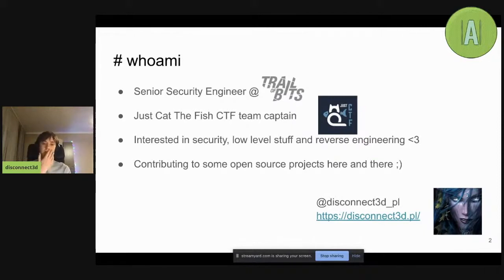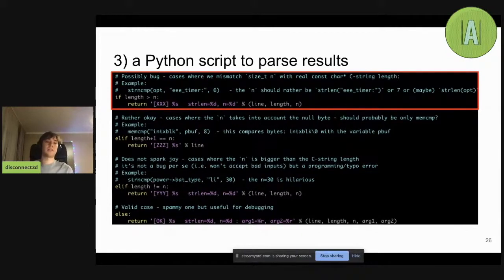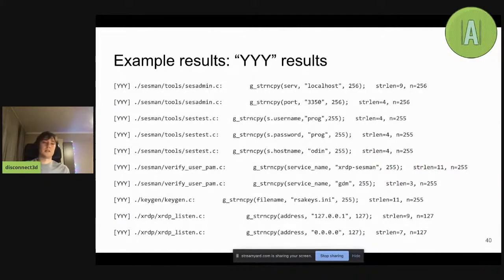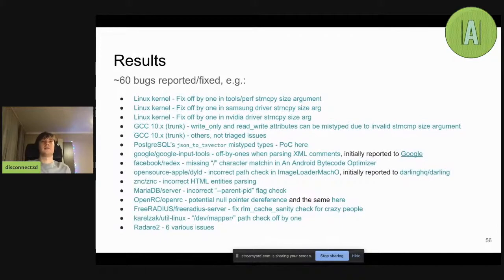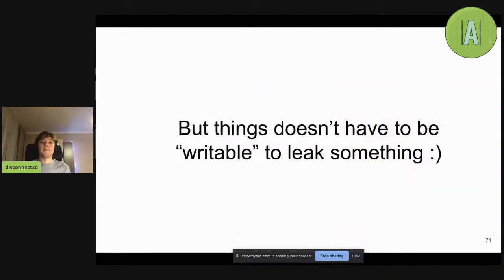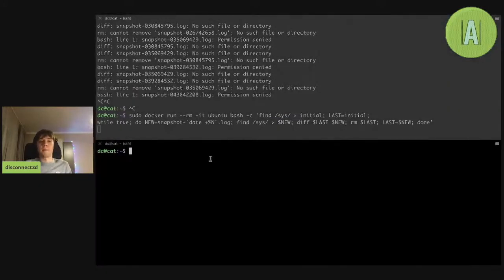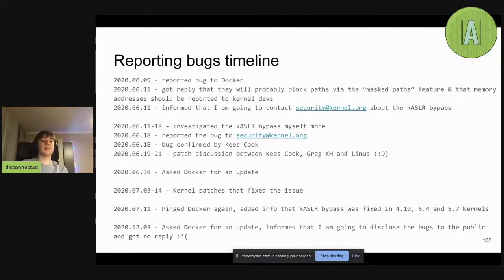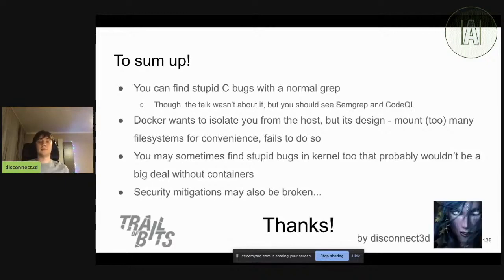Dominik 'disconnect3d' Czarnota // Various interesting (and not) bugs case studies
In this talk I will present a "cstrnfinder" research where I found many (stupid) bugs related to string operations in C. Apart from that, we will look through an insufficient permission check that allowed for kASLR bypass within kernel modules in certain container environments. We will also analyse a not sufficient mitigation in glibc allocator, where changing a few lines of code can make it harder for attackers to exploit buggy applications.

Bio:

Disconnect3d works as computer security engineer at Trail of Bits where he performs security audits. Apart from that, he plays CTFs in justCatTheFish team and maintains Pwndbg, a GDB plugin for reverse engineering. He is also a lead reviewer in the Paged Out! project and enjoys giving lightning talks on conferences or meetups. Before diving into security, disconnect3d worked as a software dev.